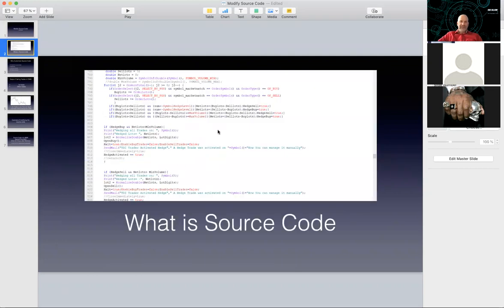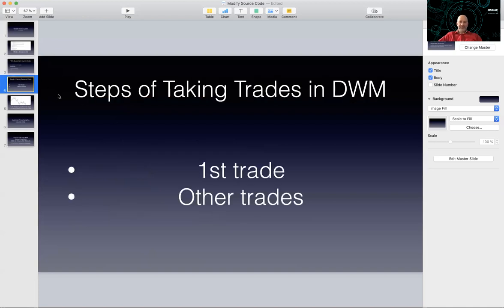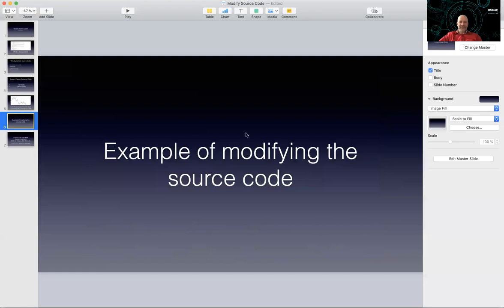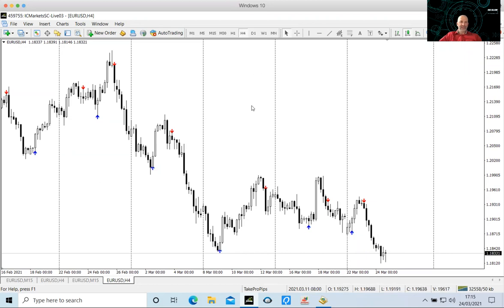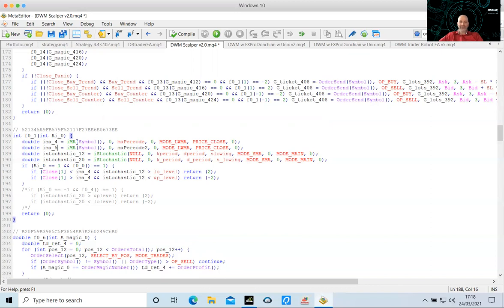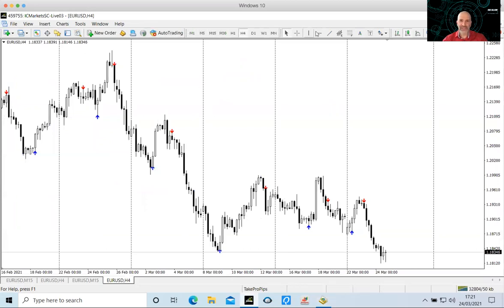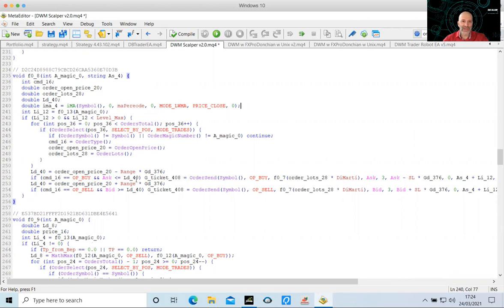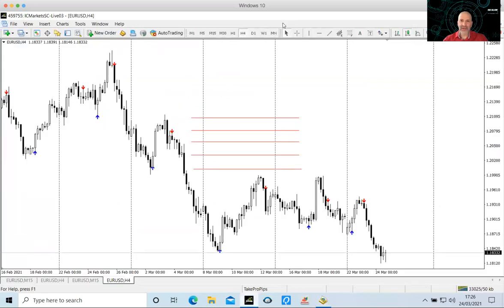How to Modify the Source Code for DWM Trader EA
You can get the source code for DWM trader EA